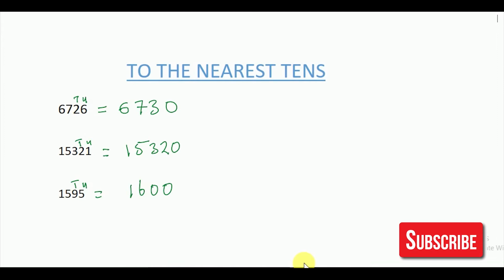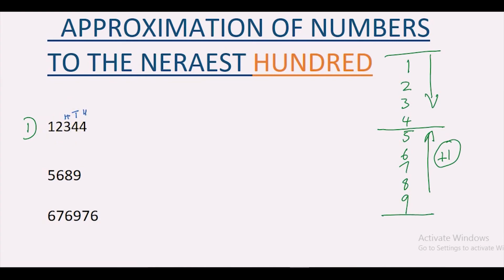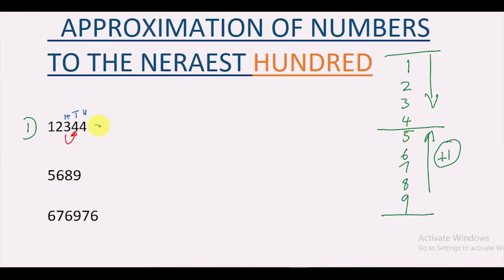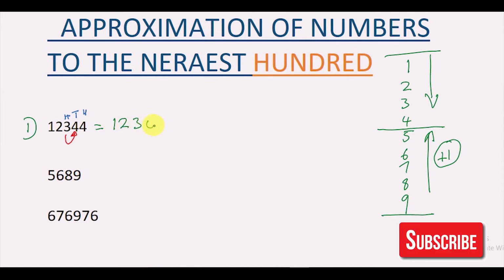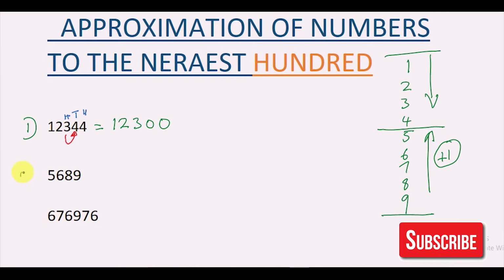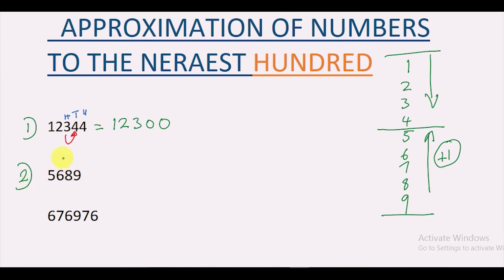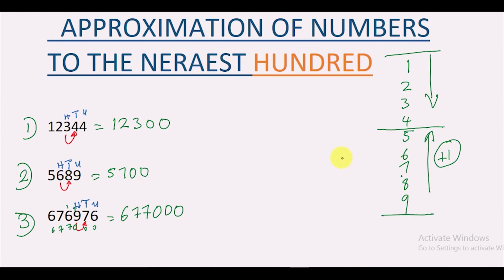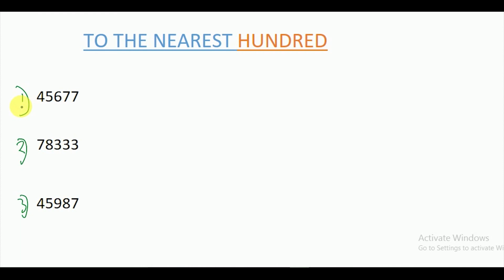Estimate to the nearest hundred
Approximation is one of the easiest calculation you can do mathematics, this video proves that , also watch these 👇👇👇👇👇👇👇

* Nigeria Tutor
* Common entrance examination
* Ugo c. ugo
* Akwa series
* Junior WAEC ( BECE )
* Primary school ( Pry4 -- Pry6 )
* Junior secondary school (  Jss1 --- Jss3 )
* Home lesson
* Maths tutorials